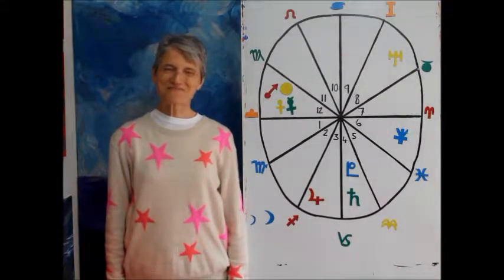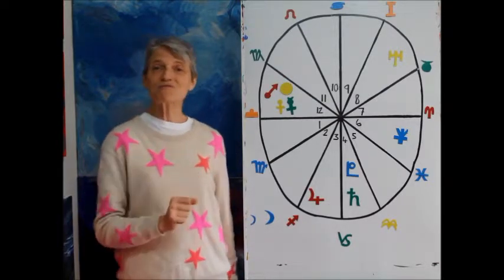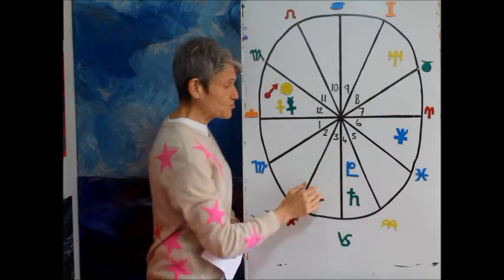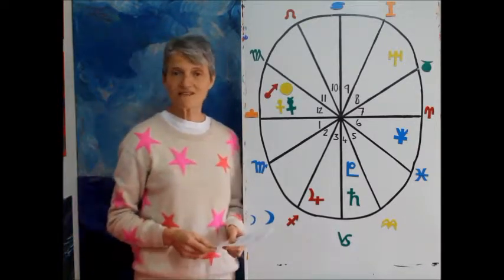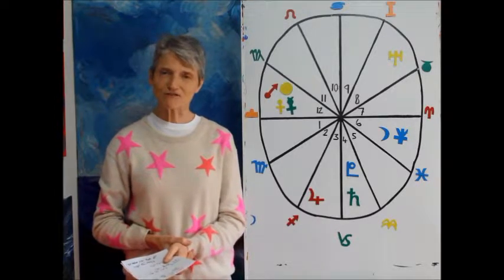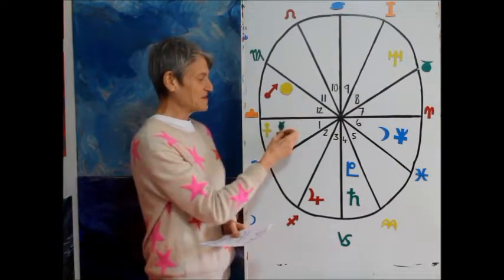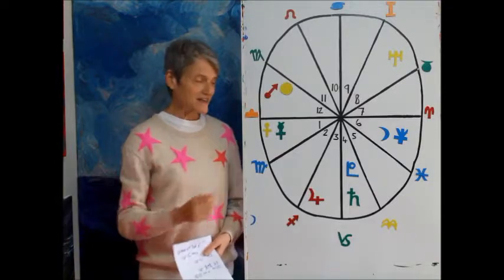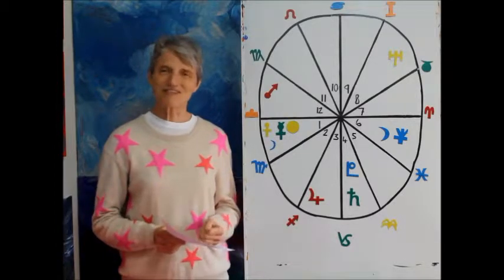Libra September 2019 Astrology Horoscope Forecast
What’s in store for Libra for September 2019?